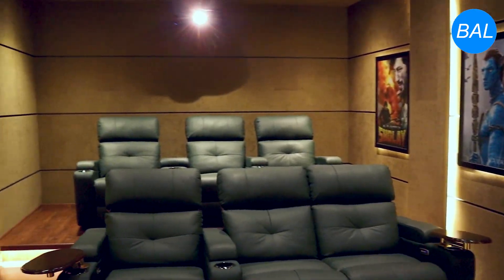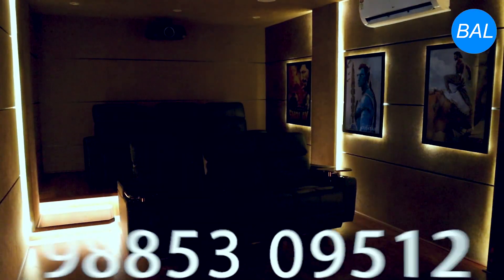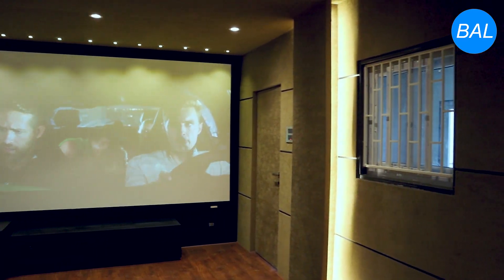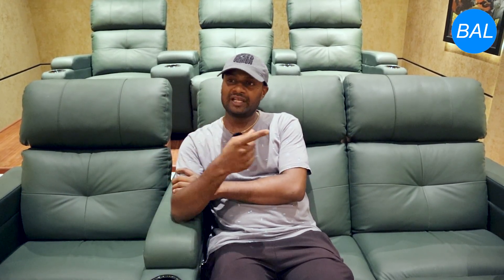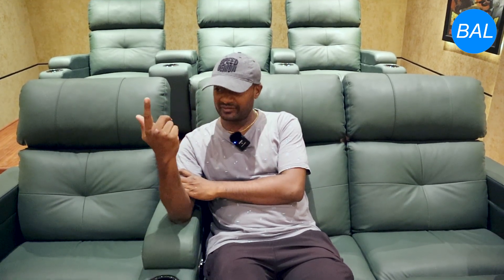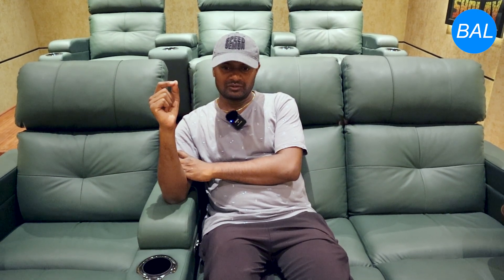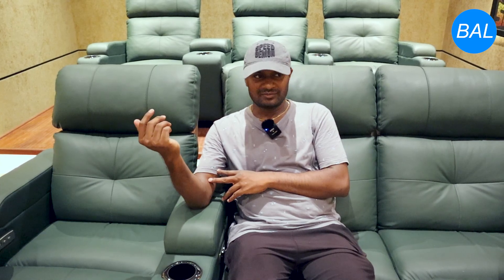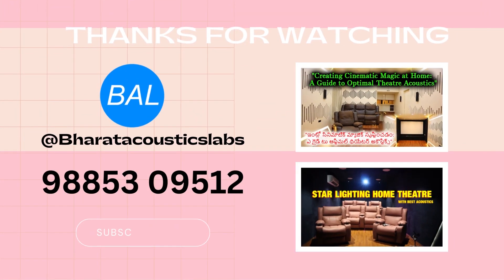Ultimate Dolby Atmos Home Theatre Acoustics